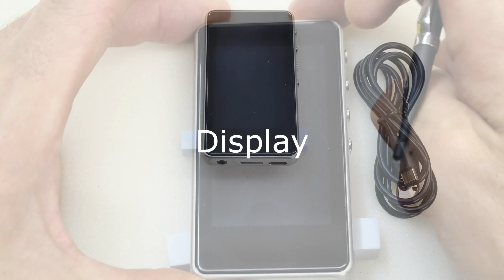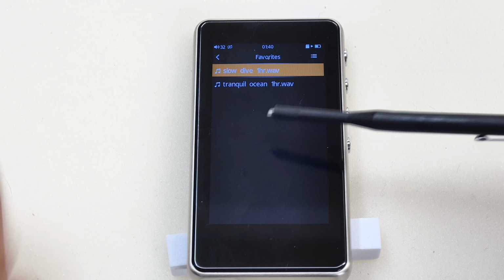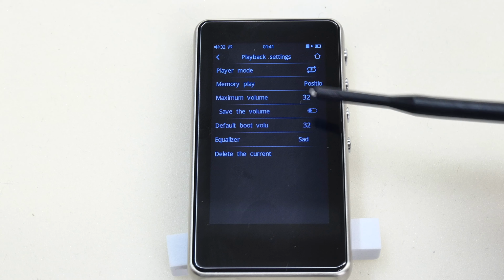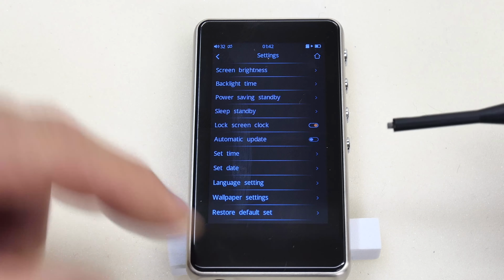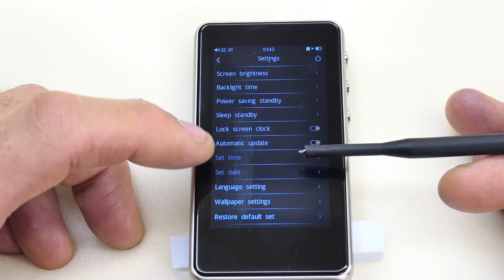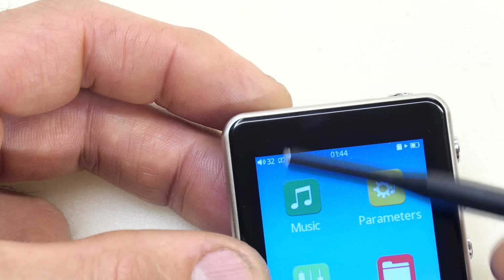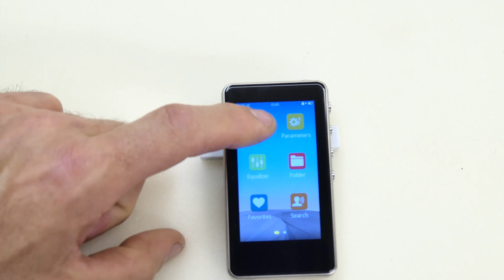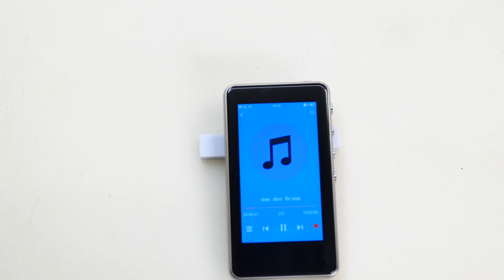JWM-115 media player walkthrough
This is for the Quantum Resonance Crystal Bed systems